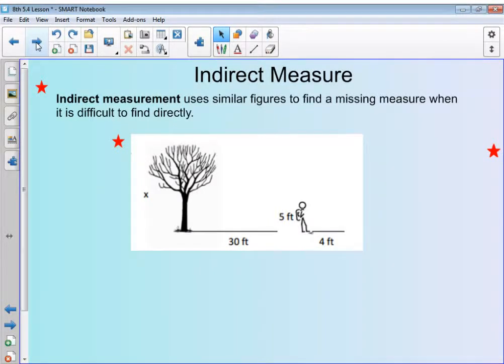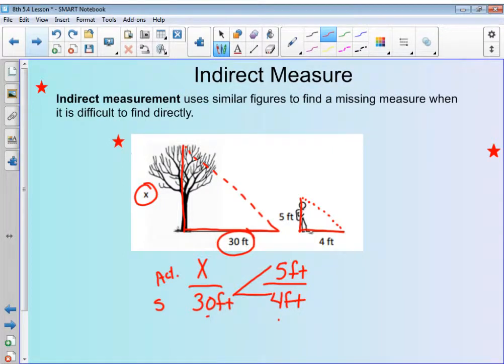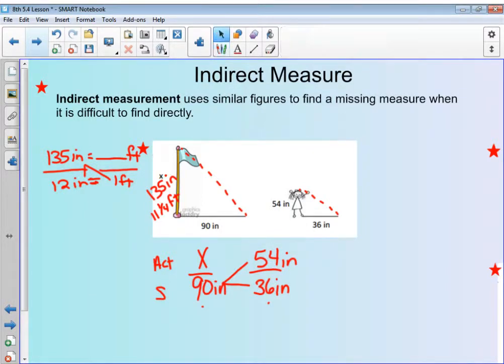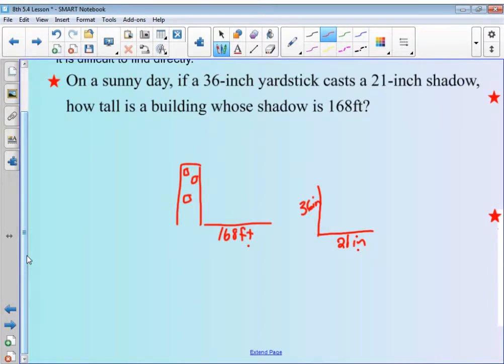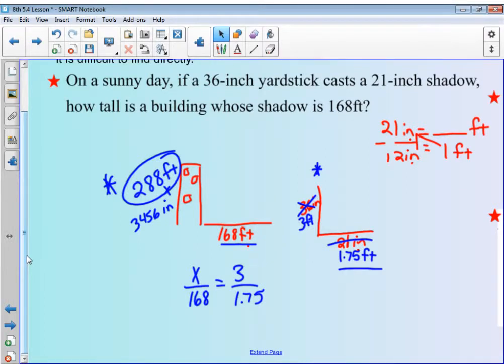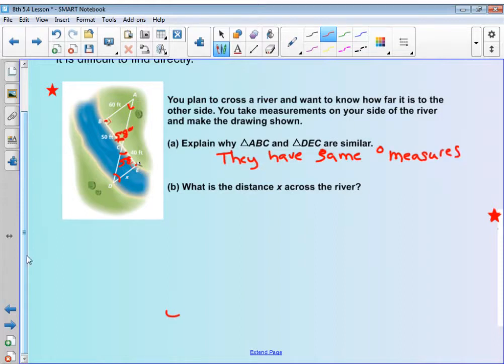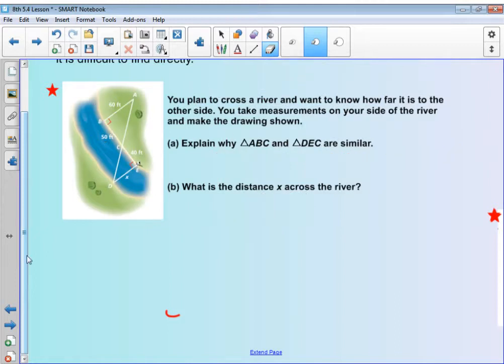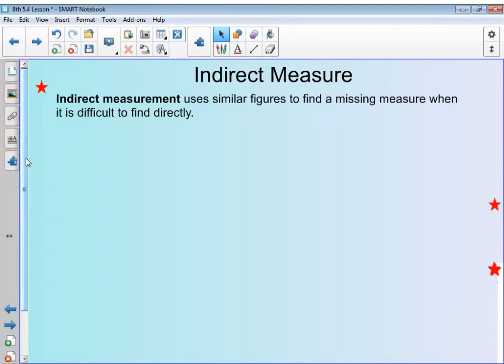8th 3.4 (2) - Indirect Measure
In this lesson you will learn how to solve for an unknown length measure using indirect measure.